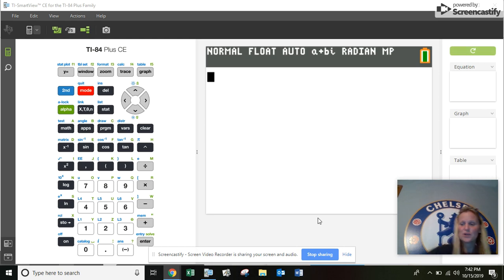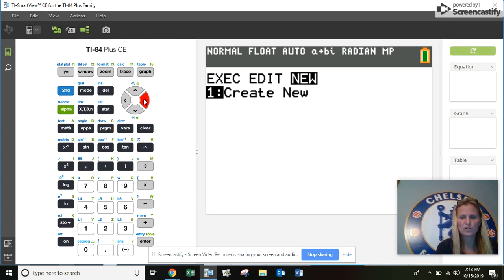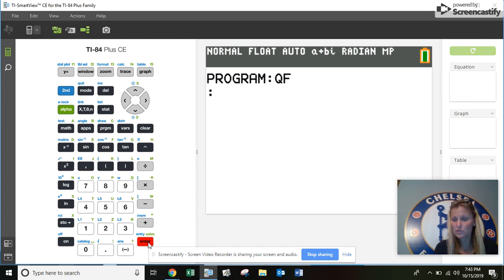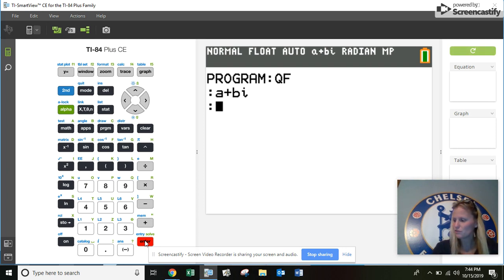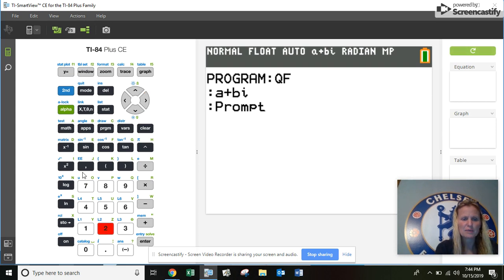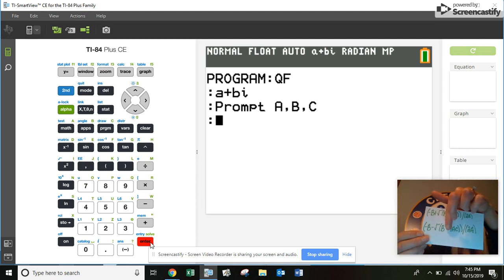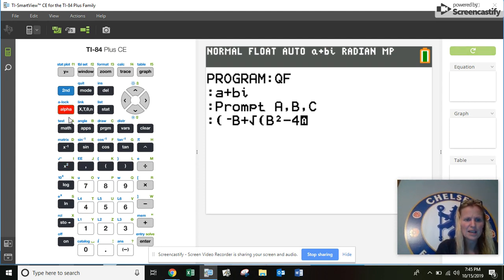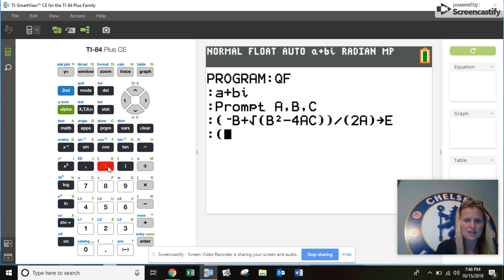programming the Quadratic formula with the discriminant